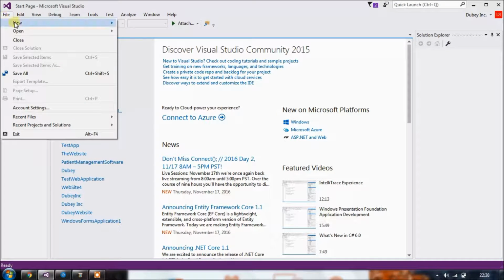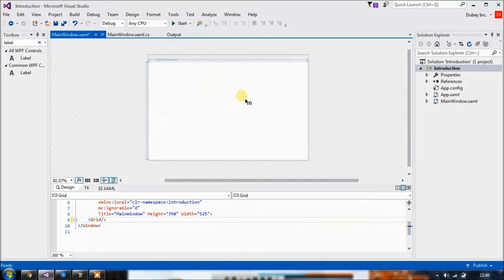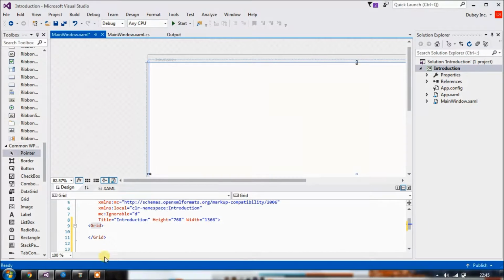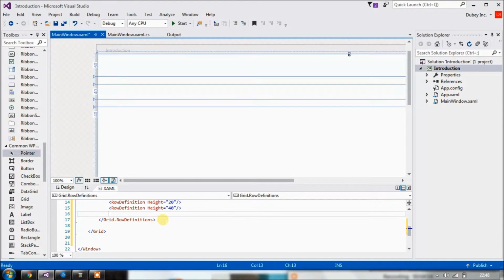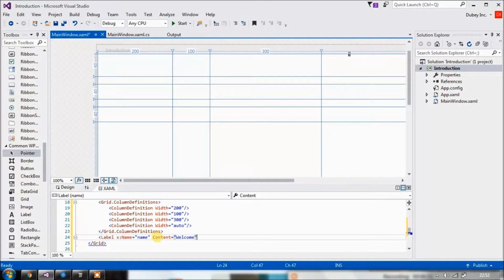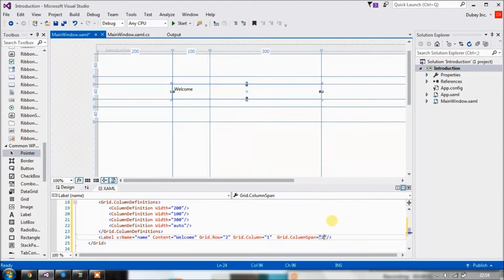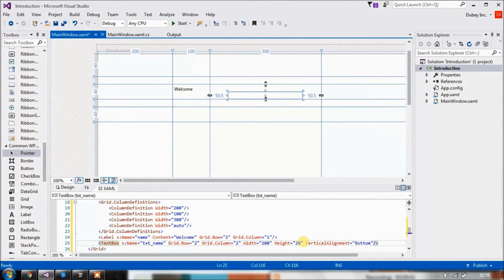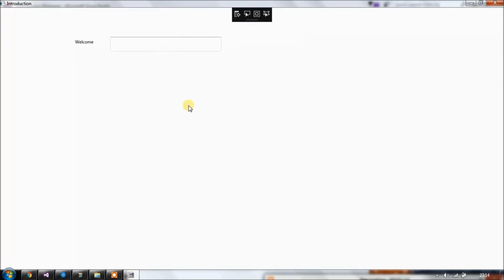Tutorial 1- Creating a WPF project, basics of App (Layout, Grid,Running the project)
In this first video of the complete WPF tutorial list, the developer will demonstrate how to create a Windows Presentation Foundation (WPF) application, talk about the basics, and create a basic layout for demonstrating how to work with designing in WPF in Visual Studio 2015.